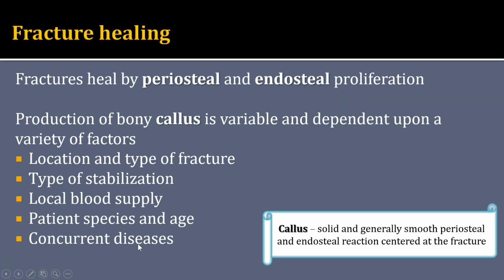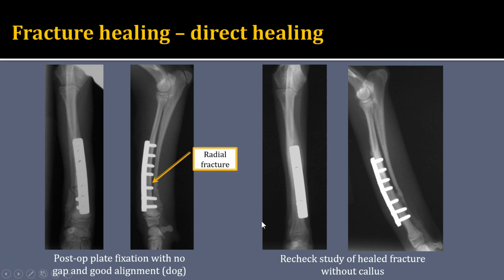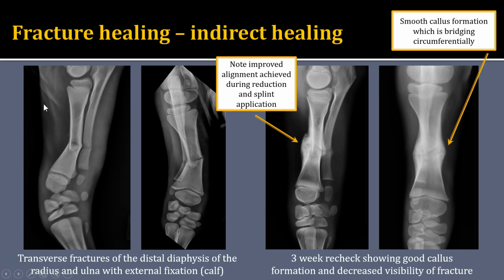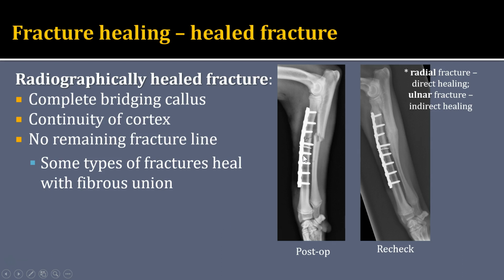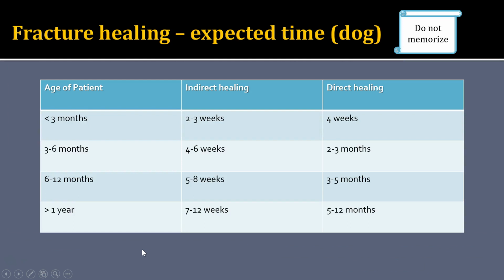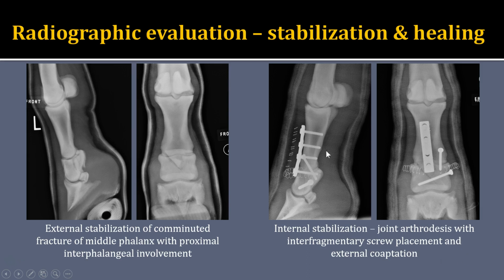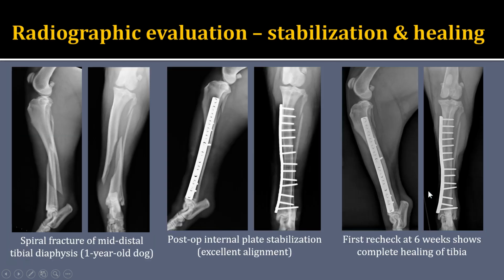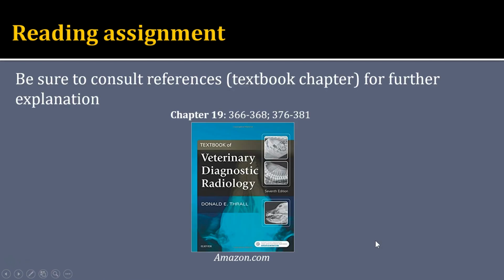Lectures 24 & 25 C fracture healing